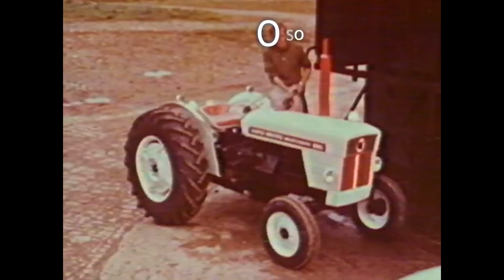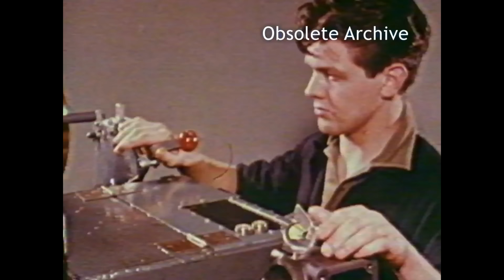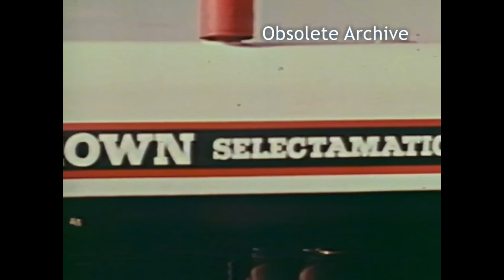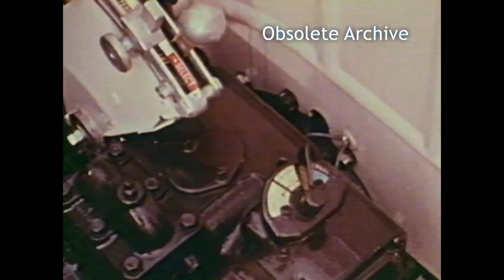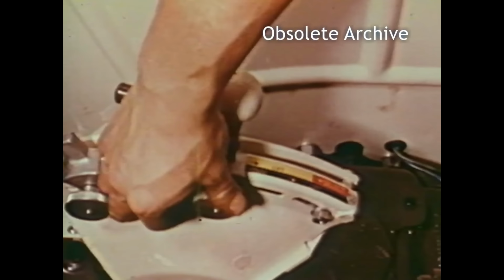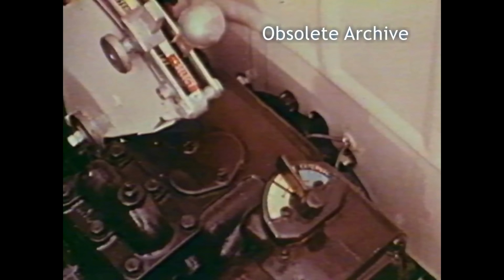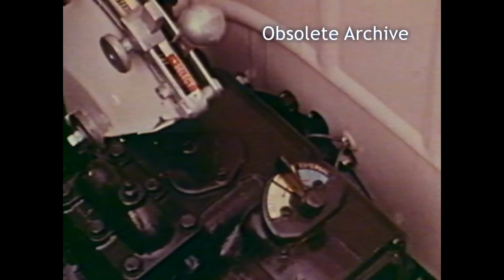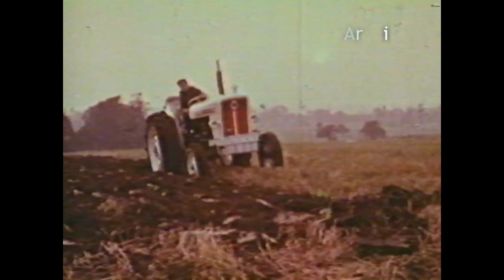David Brown Selectamatic tractor promotional film 1960's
Recovered footage from a U-matic cassette.